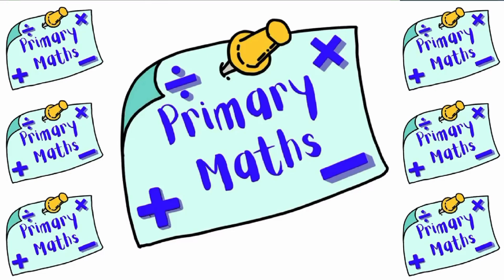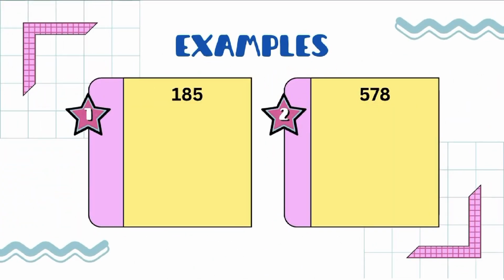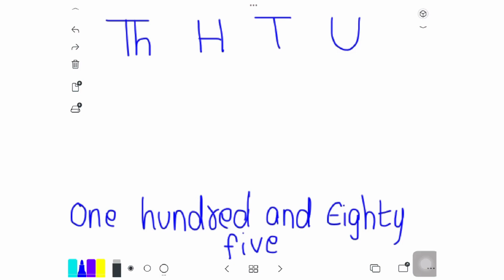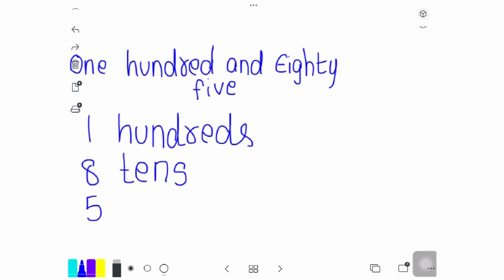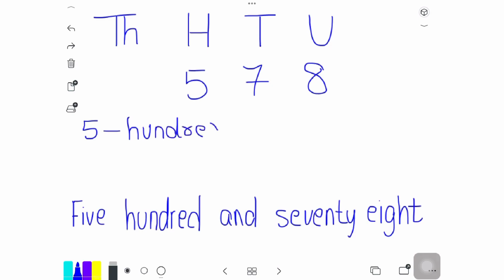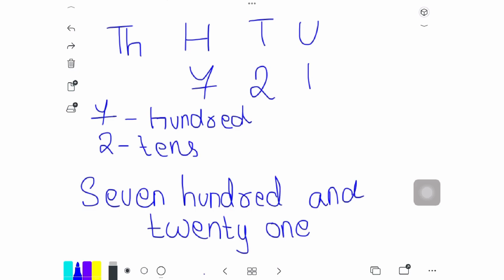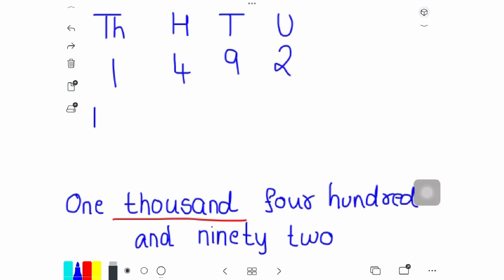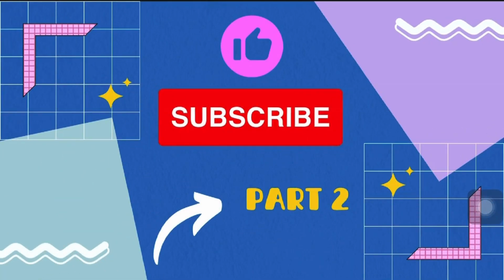Primary 2- Unit 1 numbers to a thousand- Part 1